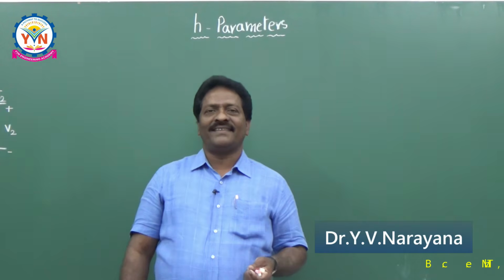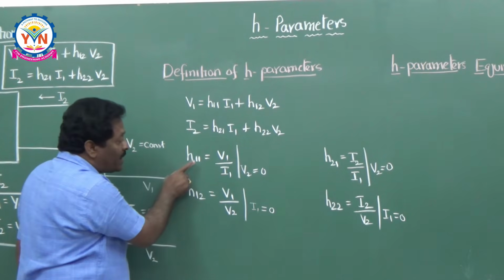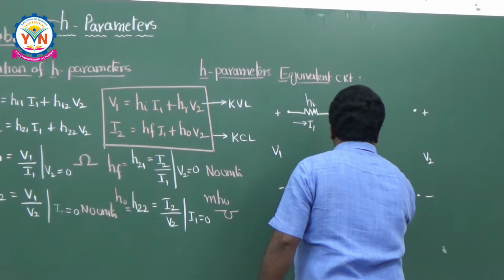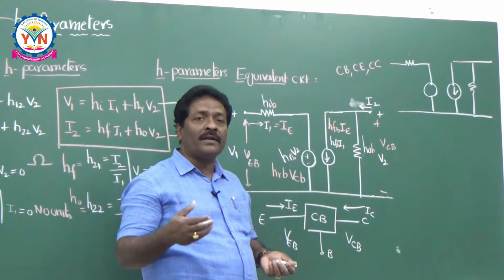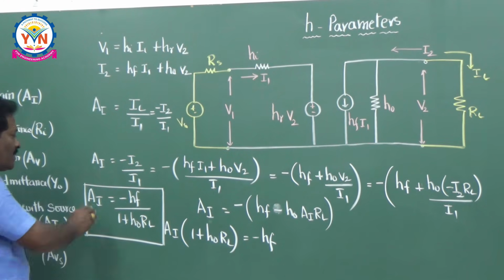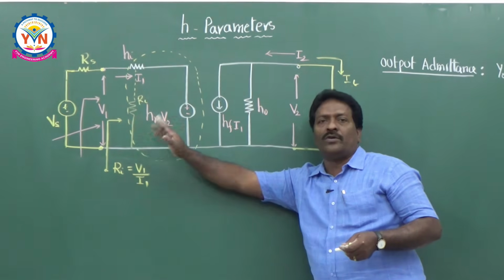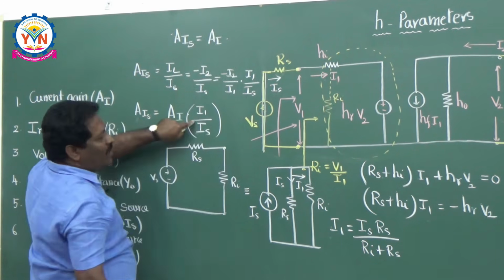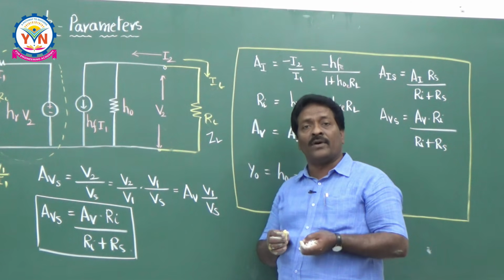h-Parameters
Basic equations of h parameters, definition of h parameters, h-parameter models for CB,CE,CC  and calculation of current gain ,input impedance, voltage gain ,output admittance are explained.